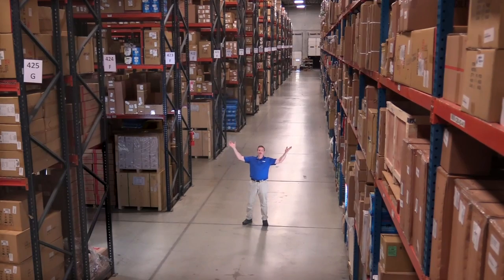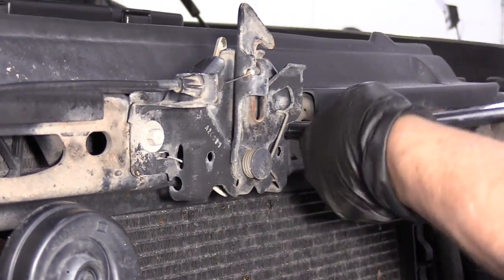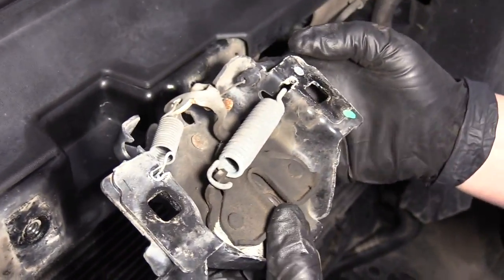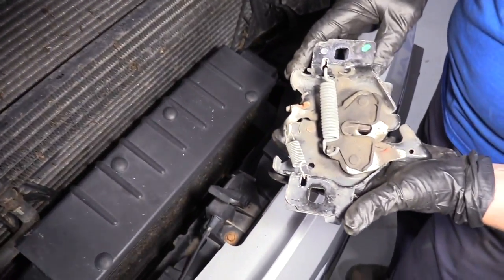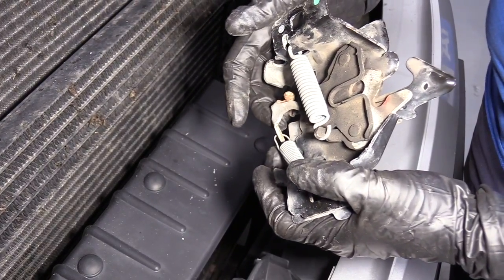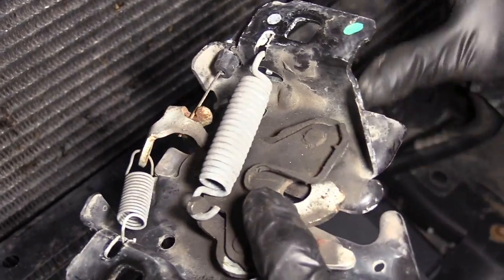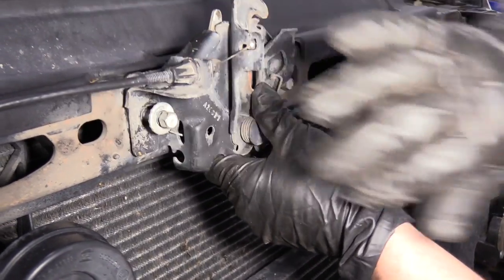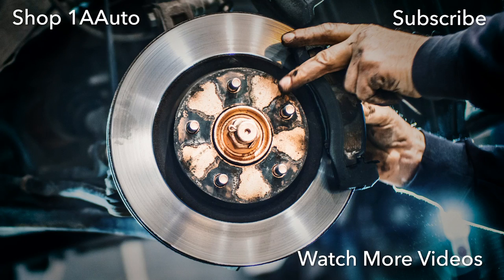How to Replace Hood Latch 09-14 Ford F-150